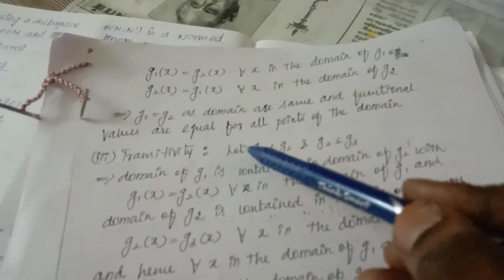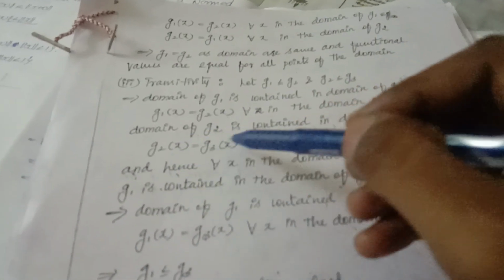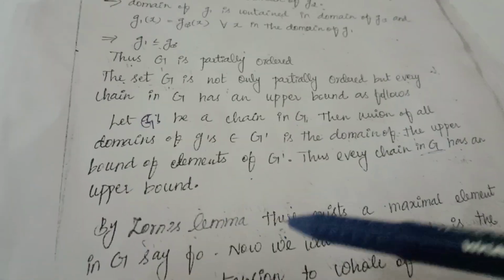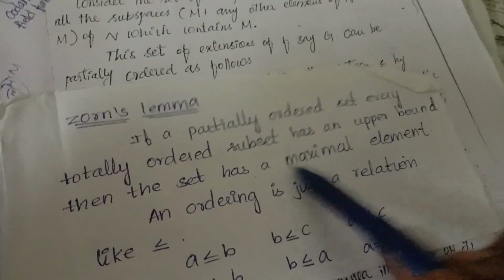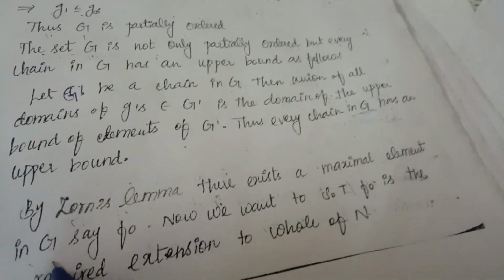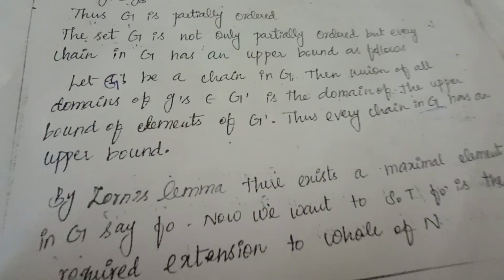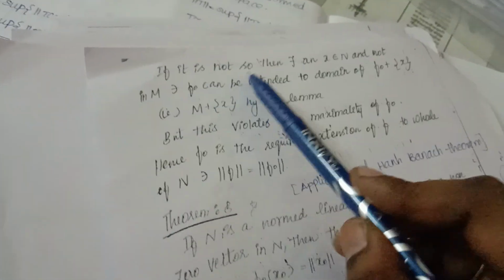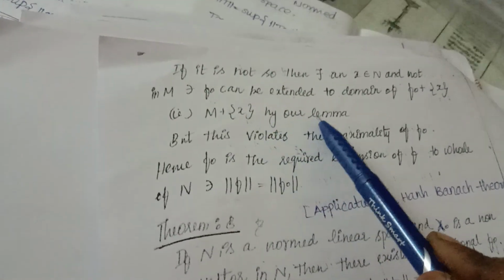Hanh Banach Theorem